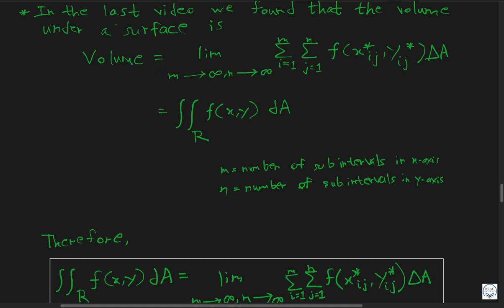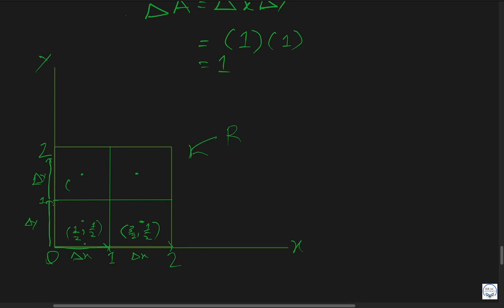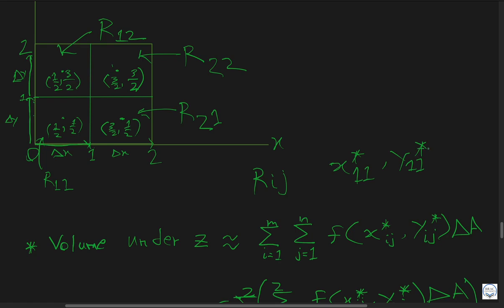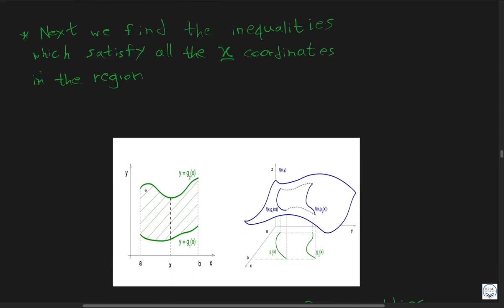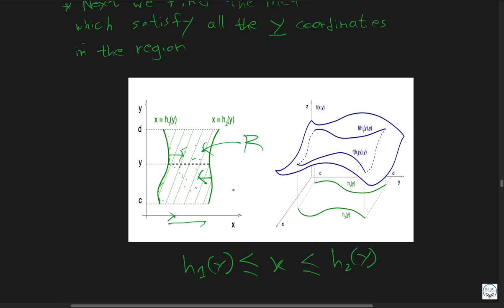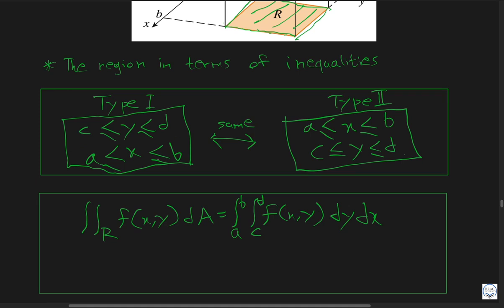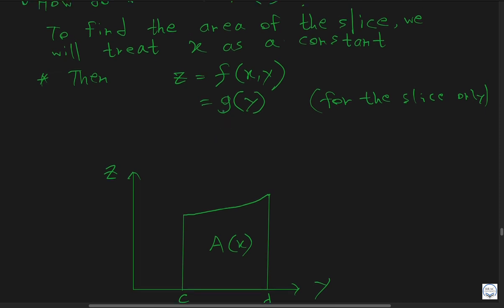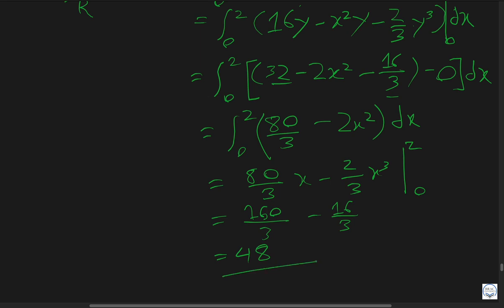2 Volume approximation Fubinis Theoremon Type I II and rectangular regions applying the theorem